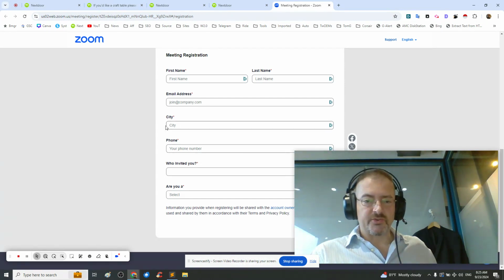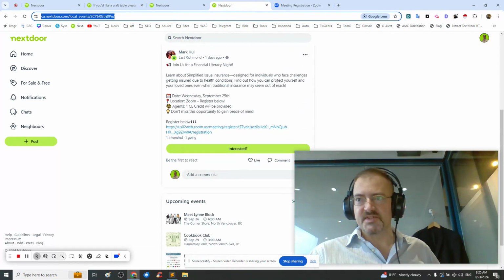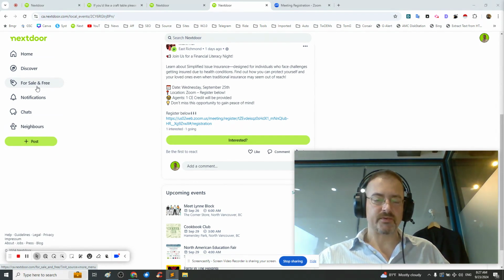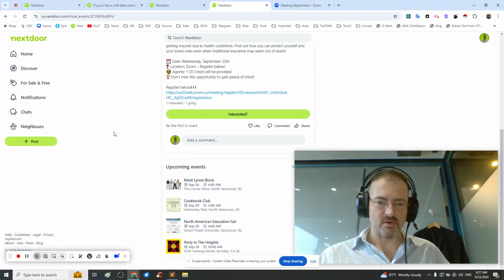How To Promote Your Nextdoor Event [Full Tutorial] - Build In Public Day 76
Let me explain you How To Successfully Promote Your Nextdoor Event

Here is my Tutorial on How To Promote Your Nextdoor Event

Don't do want 99% others do, Follow these steps instead:

00:00 How To Promote Successfully Your Nextdoor Event
00:33 Start as early as possible (1 month)
01:11 Publish an engaging video
01:41 Catch the Early Birds & Late Comers
02:16 Plan publication reminders
03:00 Example of events
04:20 How to create Nextdoor Event
05:15 How to best format your Nextdoor Event Post
05:53 Collect your interested participants emails
07:26 Redirect to a simple landing page
08:21 Create publication reminders with origianal event url
08:56 Add your email and telephone number
09:06 Add the event address for geolocalisation
09:21 Benefit of the For Sale & Free Section
10:10 Share on other social media
10:48 Publish only in your own topical group

To cover EARLY BIRDS & LATE COMERS, here is what you can do:
Day 30: Plan in advance 1 month, make a nice portrait handheld video
D-20 : publication finishing with: by the way... my event
D-10 : we meet next week
D-05 : book your calendar
D-01 : Late comer message
DDay : last reminder